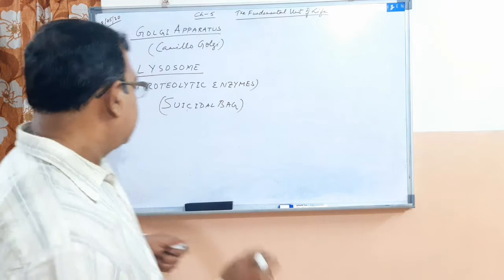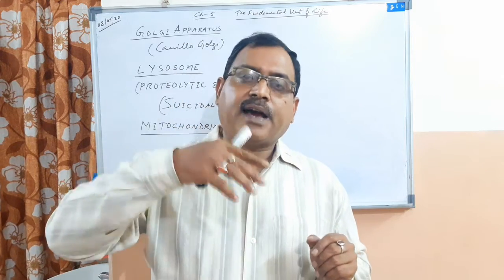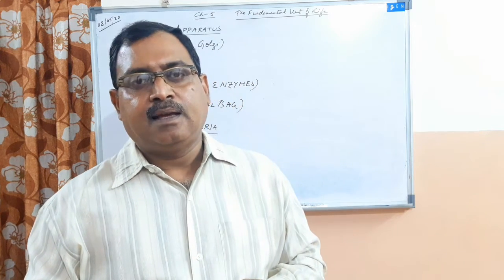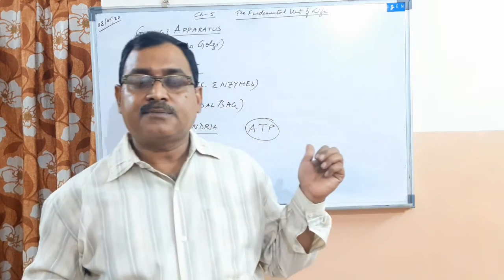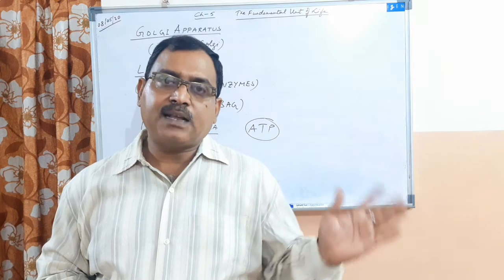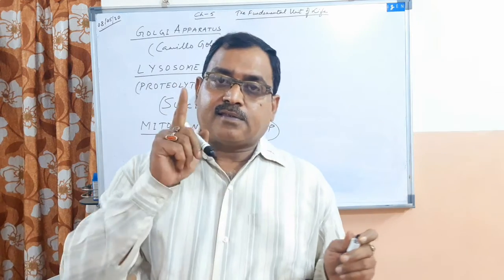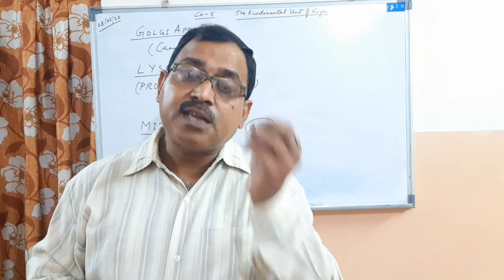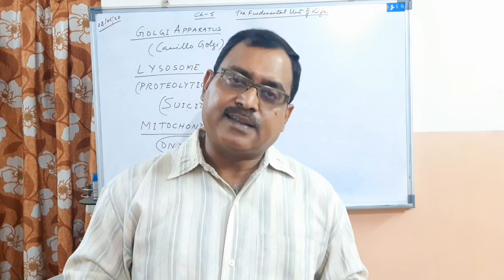STD-IX, BIOLOGY,THE FUNDAMENTAL UNIT OF LIFE, PART-6, 8 /05/ 20